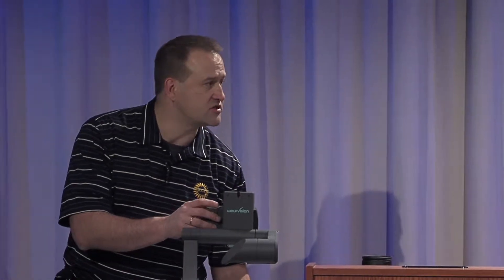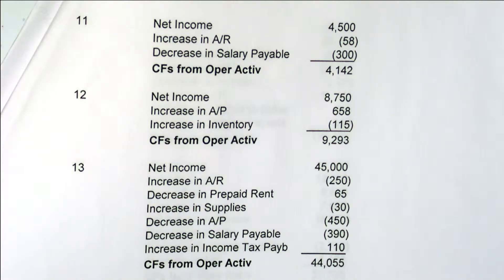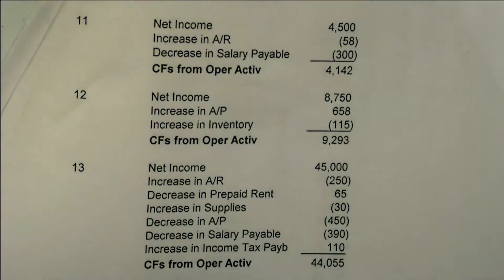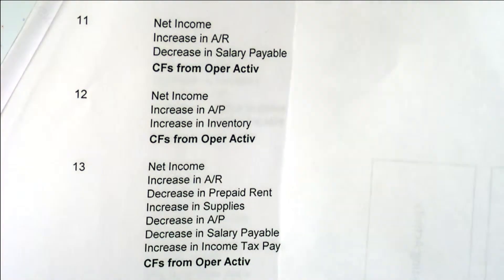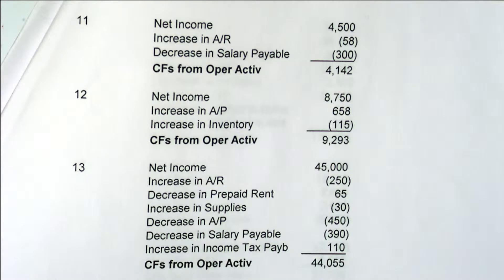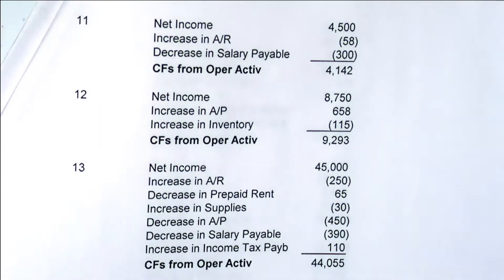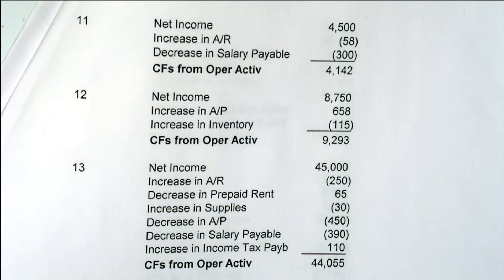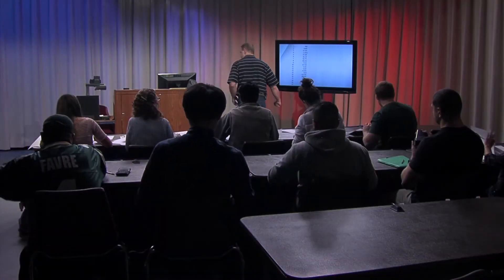Learning the Cash Flow Statement Program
Learning the Cash Flow Statement: Program 2E- ' Calculation of Operating CFs (Conclusion)'